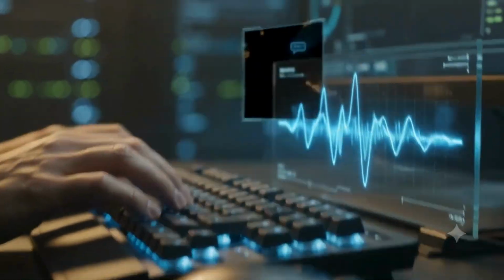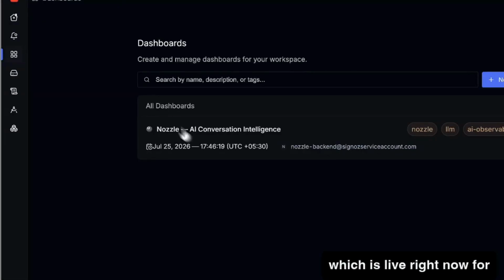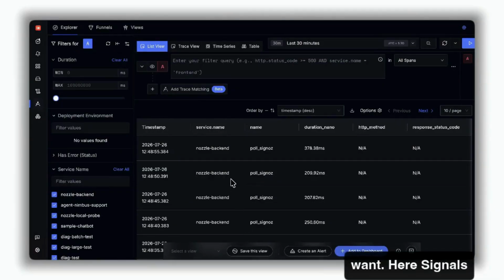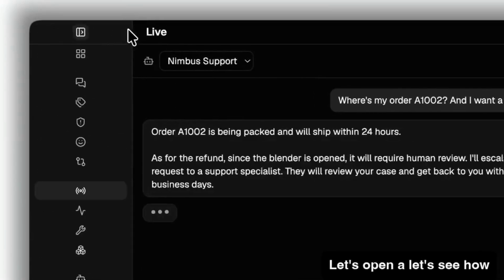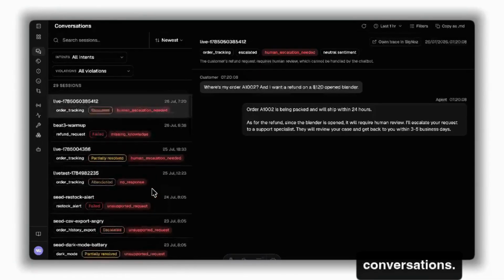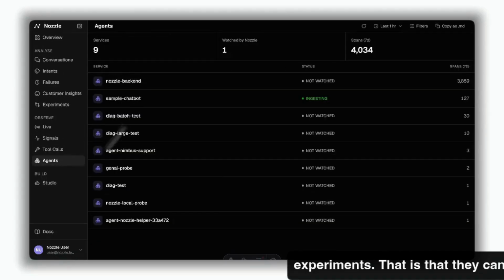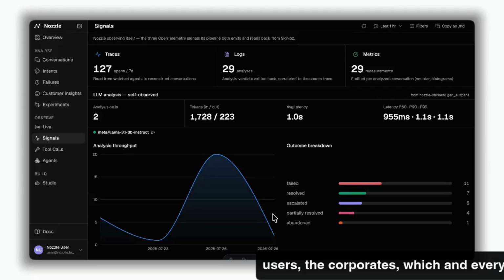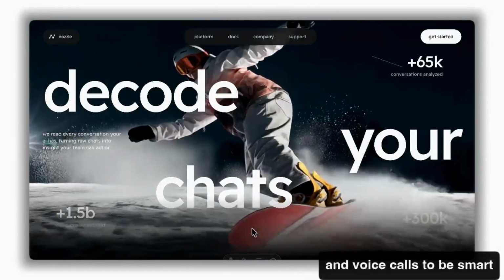Nozzle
Nozzle on SIgnoz